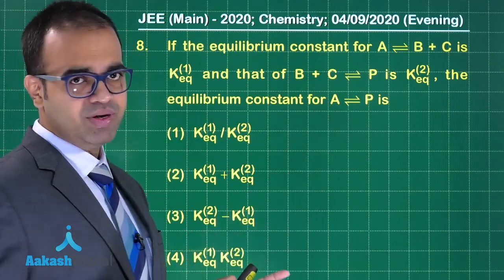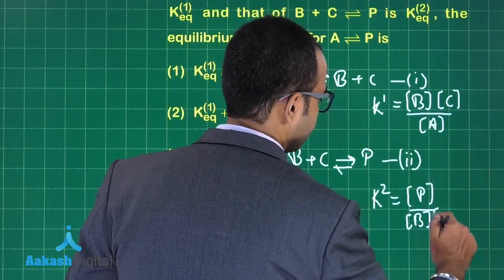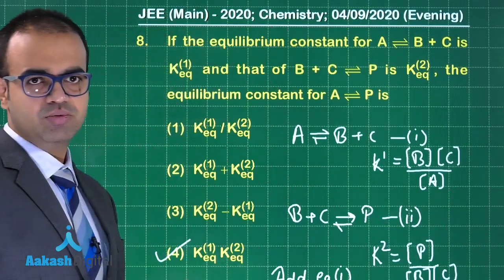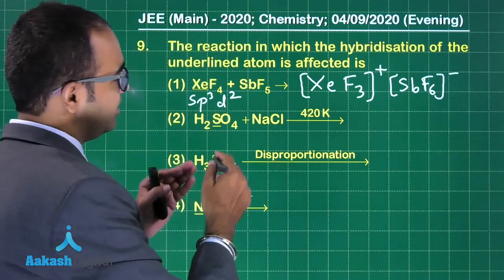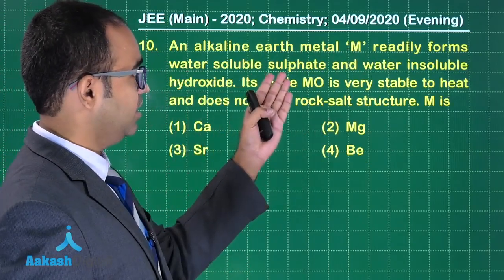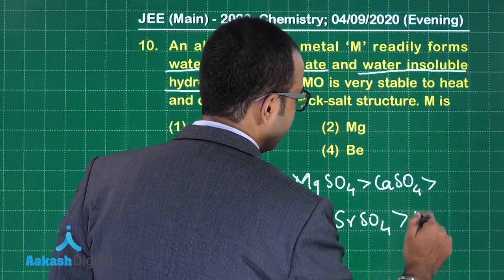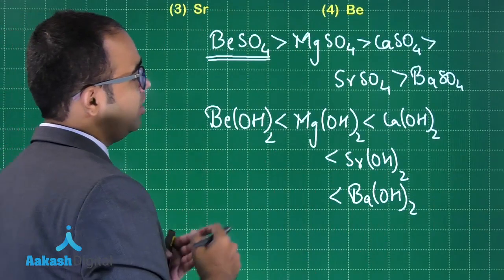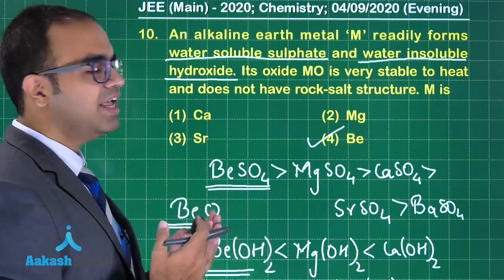Jee Main Solutions 04 09 2020 Chemistry Evening Q 08 to 10